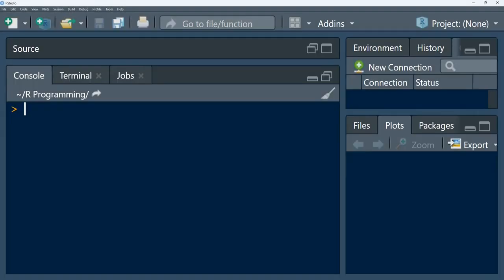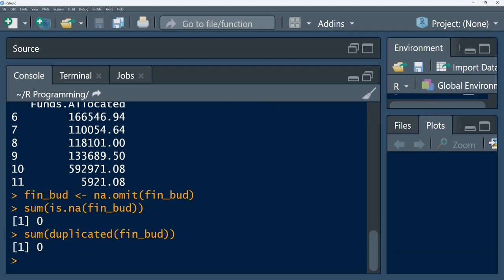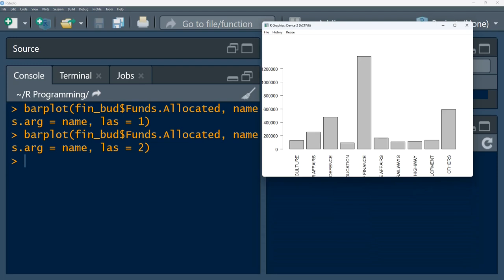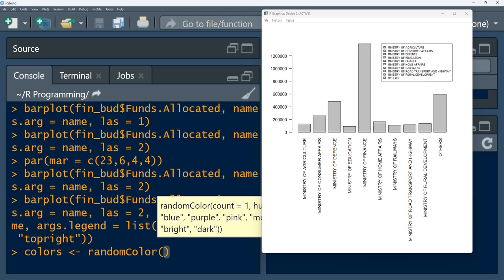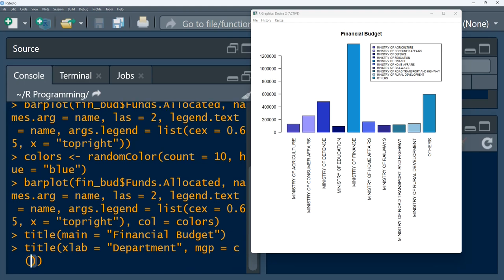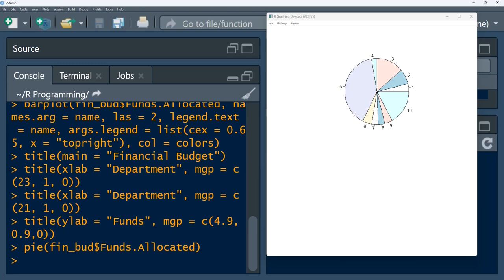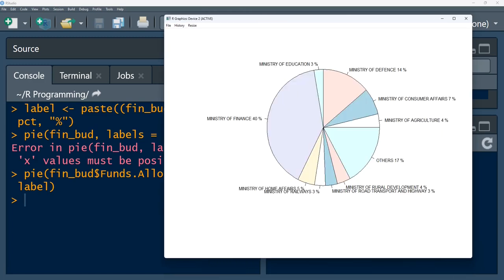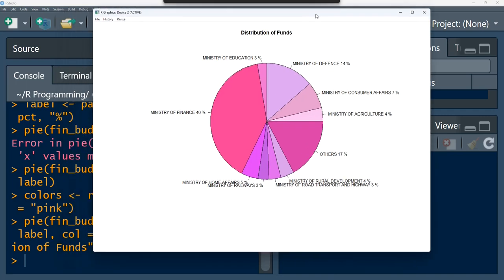Data Analysis mini project for beginners with r programming | Analyzing financial budget with r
This is a data analysis mini project using r.

Chapters
0:00 reading a financial dataset in r
0:50 removing a column using pipe operator and select() function
1:42 dealing with missing values using sum()
2:20 removing missing values with na.omit() function
2:48 duplicates with duplicated()
3:03 analysis of the allocation of funds with a bar plot (barplot() function)
3:55 adding xlabels in a barplot
5:08 changing orientation of xlables in a barplot
6:07 setting margin sizes with par() function
7:40 Adding the legend in the barplot
8:33 Adding colors in the legend using randomColor
9:48 Interpretation of the barplot
10:05 Adding axis labels in a bar chart with title function, mgp argument
14:03 Distribution of funds with Pie chart
14:32 setting the margins in a pie chart with par function
15:13 Adding percentages in a pie chart with r
15:56 Adding labels in a pie chart with paste function
18:46 Adding colors in a pie chart with randomColor and main title